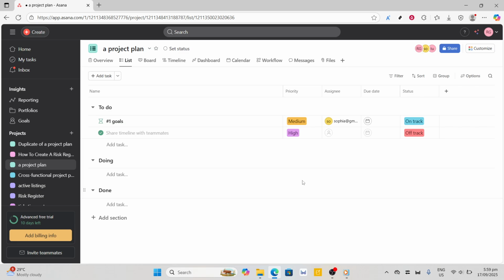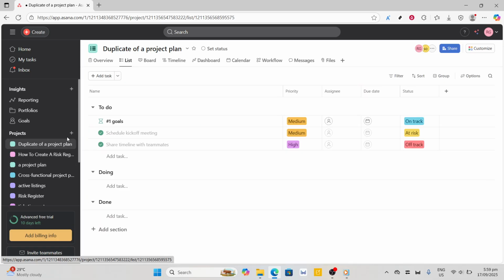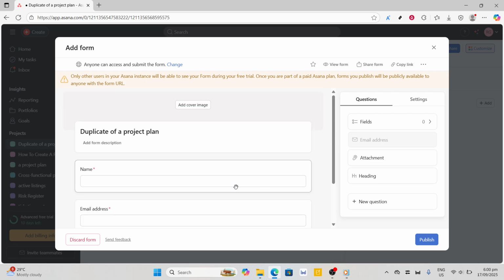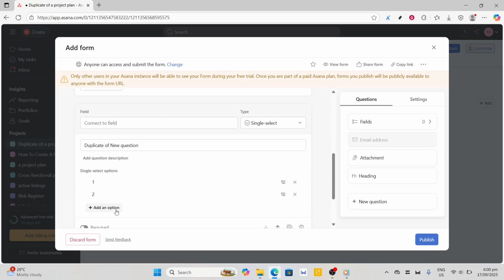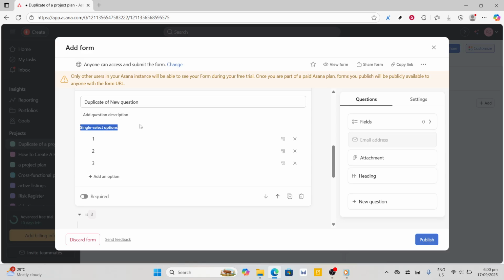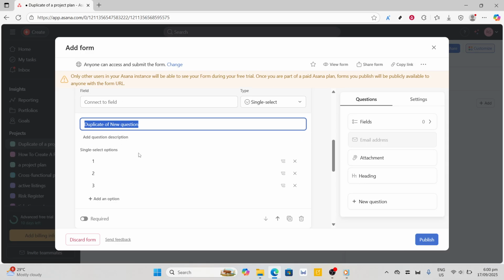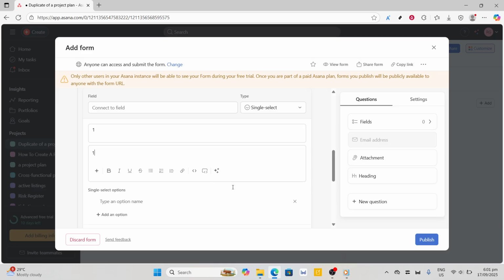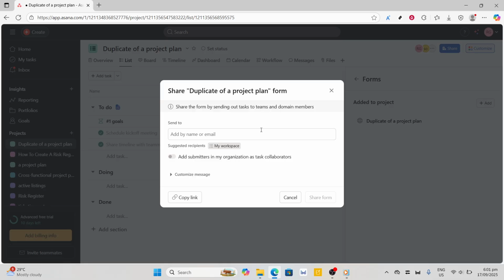Asana Forms: How To Set Up Forms Branching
✍️ Learn how to set up Forms Branching in Asana!
This tutorial shows you how to create smart forms that change based on answers, making it easier to collect the right info and streamline your workflow. 🚀